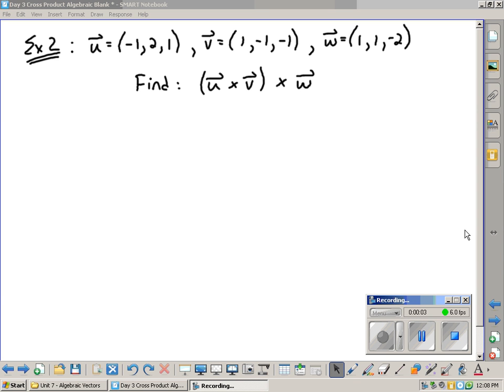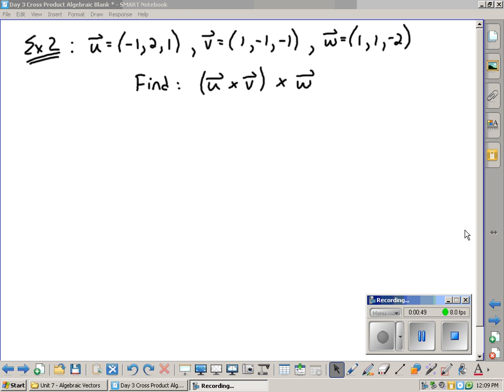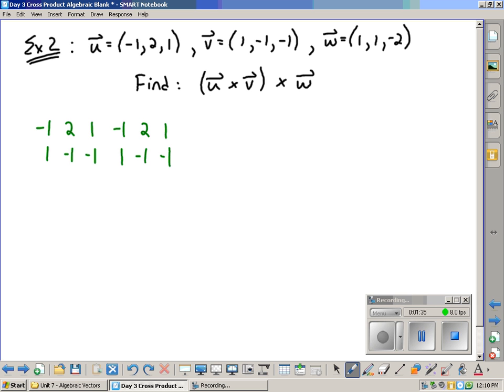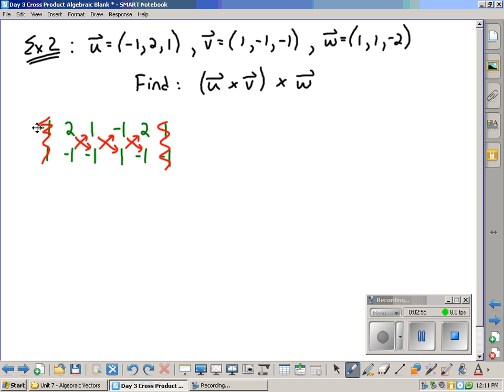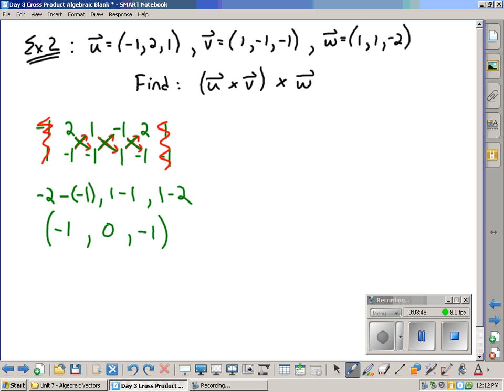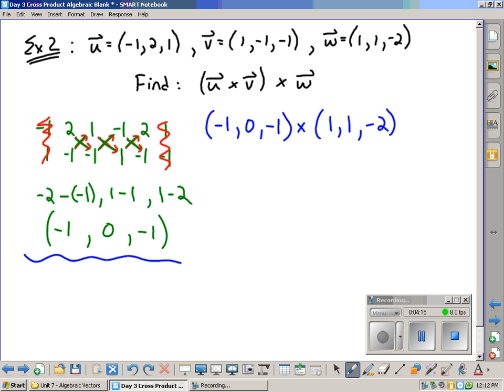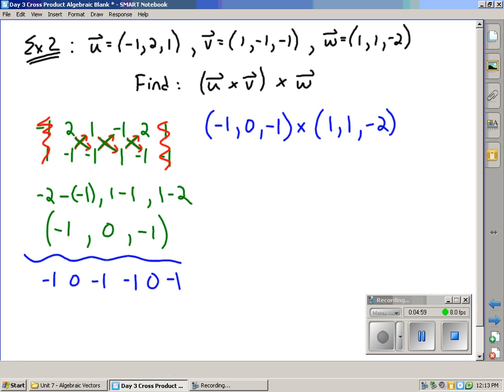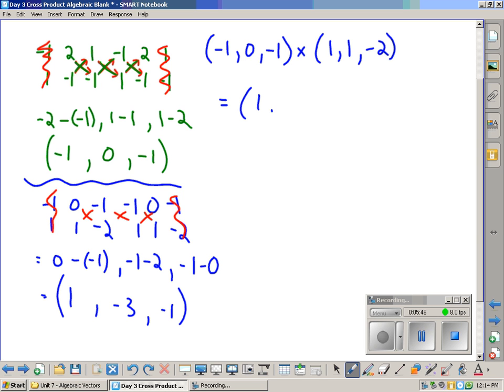MCV4U Unit 7 Day 3b Example 2 Video Lesson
MCV4U Unit 7 Day 3  Cross Product of Algebraic Vectors